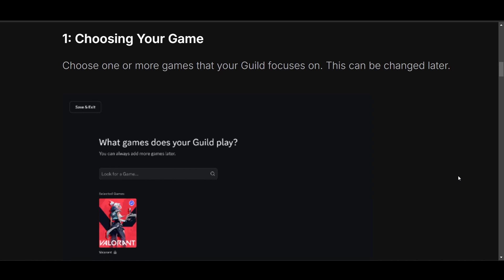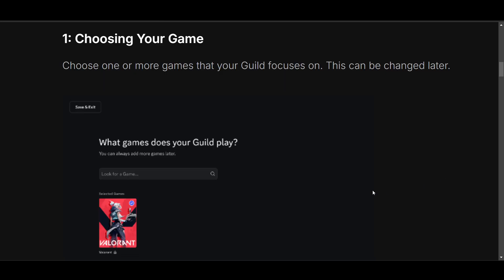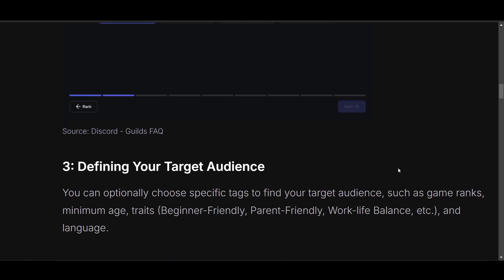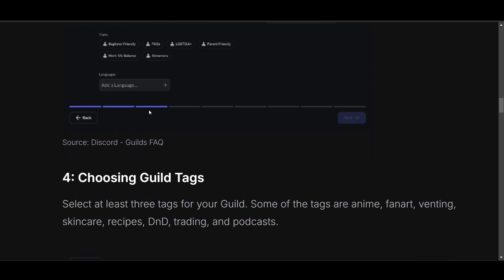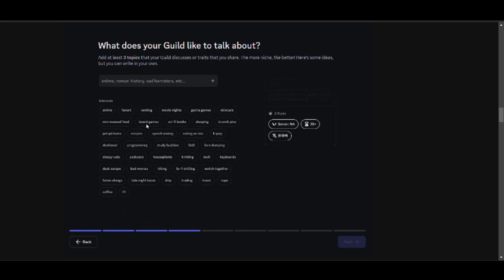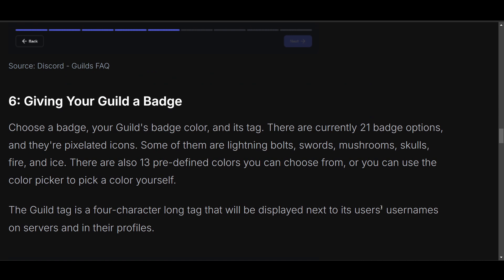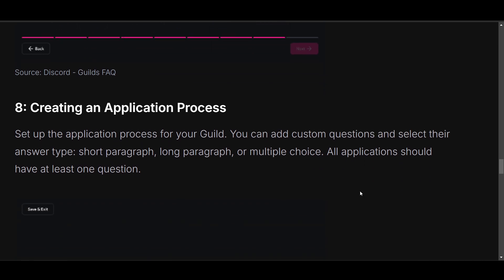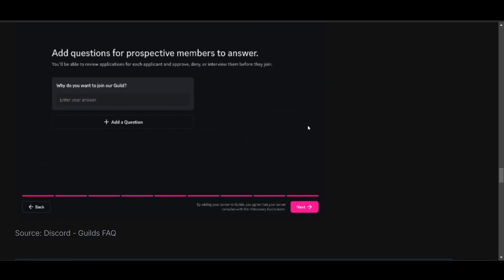How to Create Guild TAG on Discord 2025 Updated